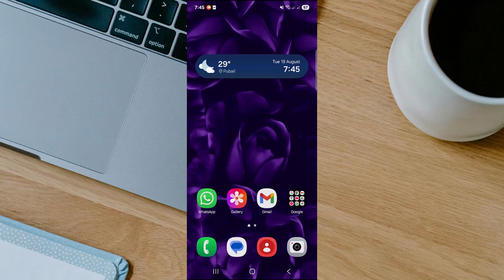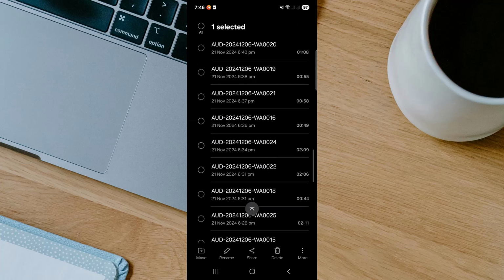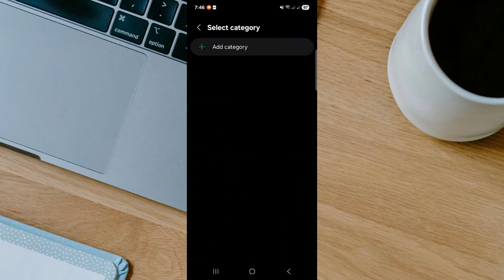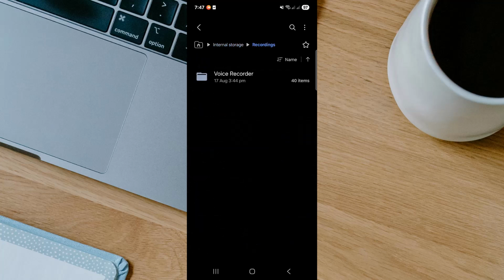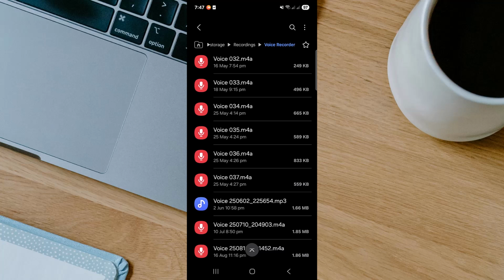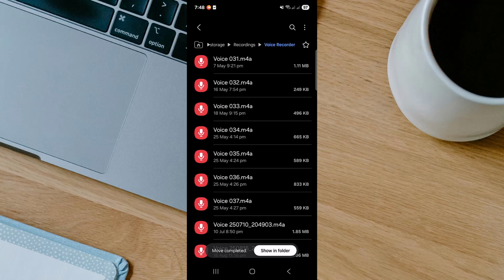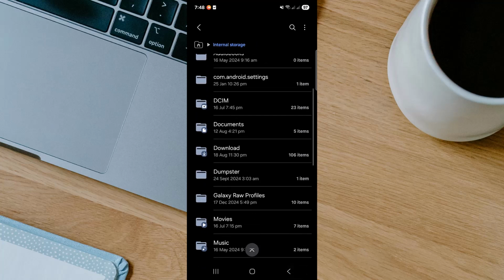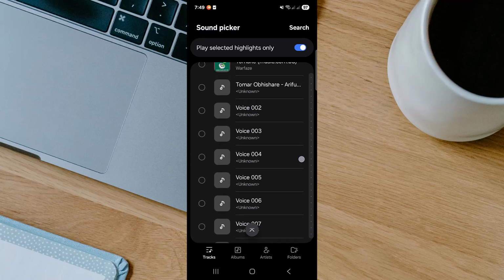How to Create Custom Ringtone on Android Without Apps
Learn How to Create Custom Ringtone on Android Without Apps with this full step-by-step guide!
This is a step-by-step tutorial on how to make a song a ringtone on android  full guide on this.
Watch the video until the end to find out How to Create Custom Ringtone on Android Without Apps